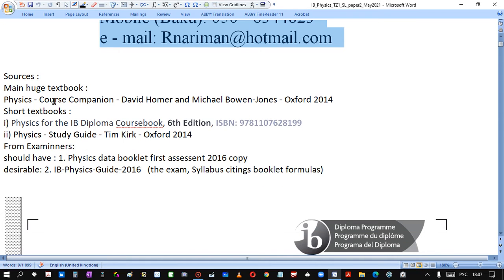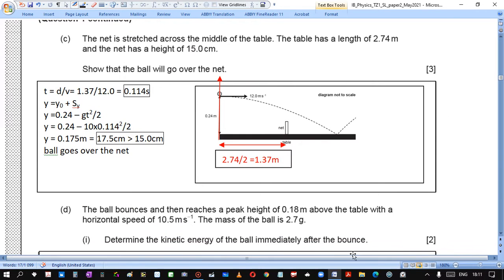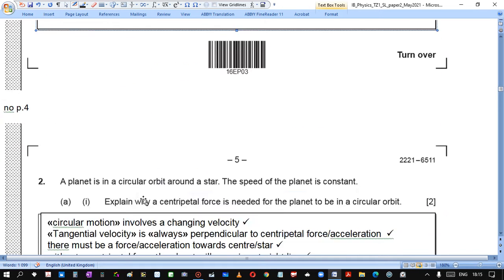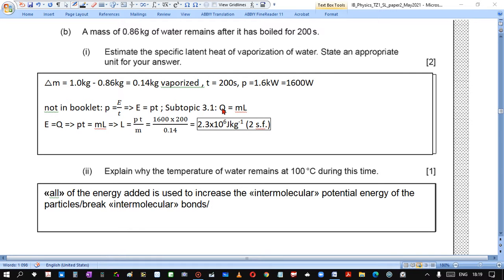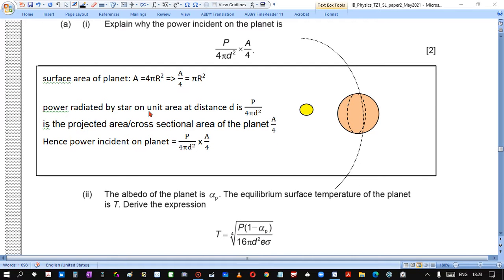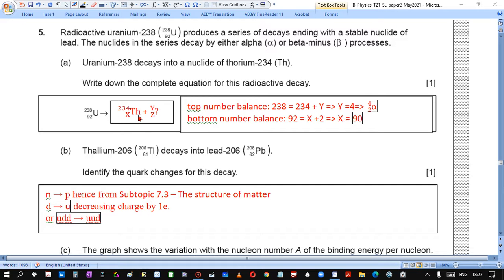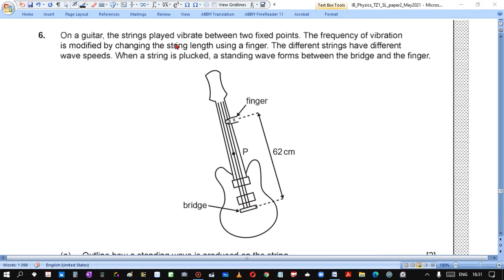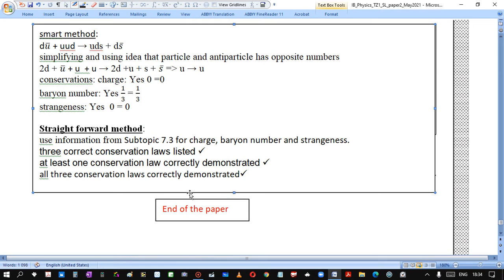Solutions IB Physics SL Paper2 May 2021 TZ1 past paper Baku teacher TISA EAS XXI century Dunya